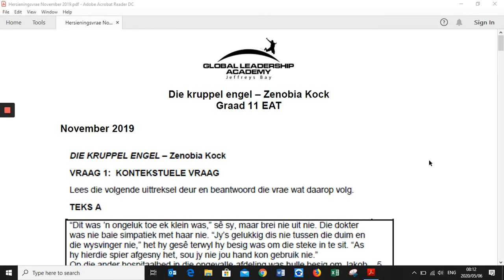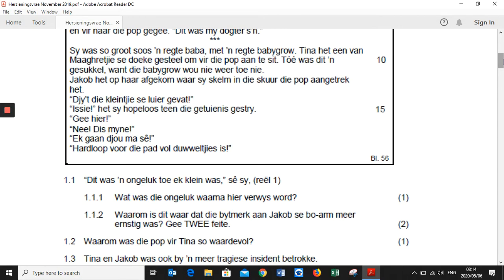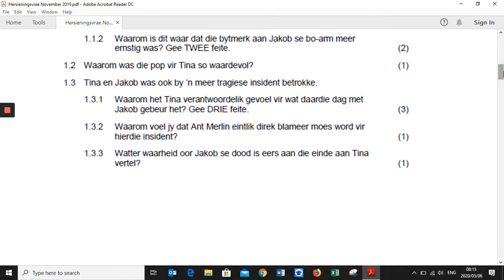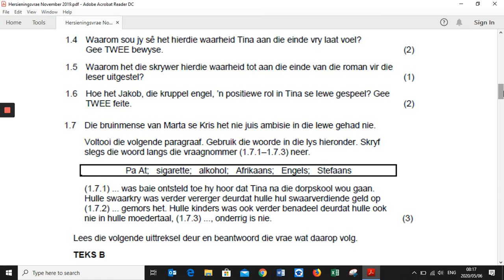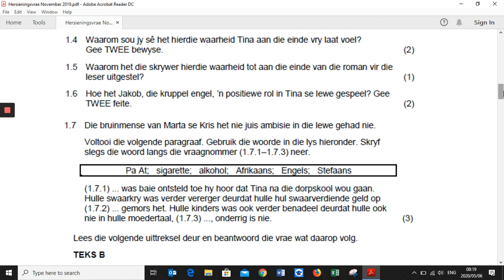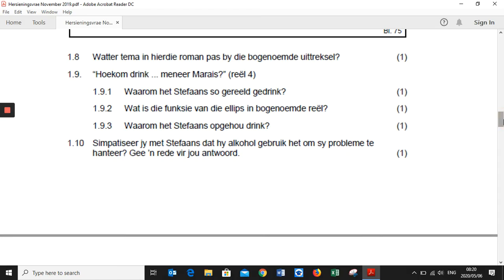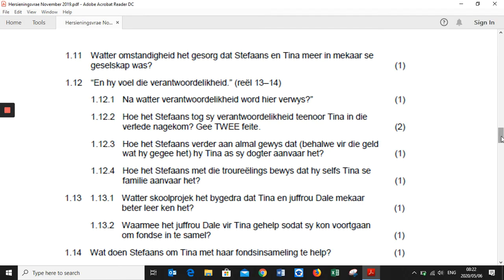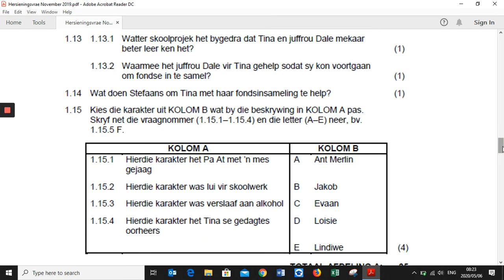Die Kruppel Engel Nov 2019 Hersieningsvrae 1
A video explaining the questions for the Hersieningsvrae 1
Deur Cara van Schalkwyk

Graad 11 Afrikaans EAT
Die kruppel engel - Zenobia Kock